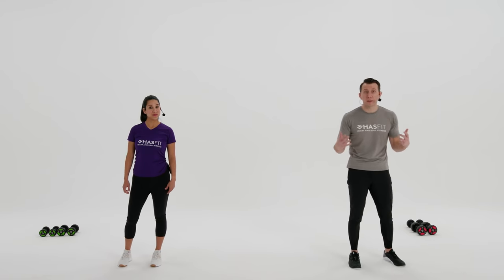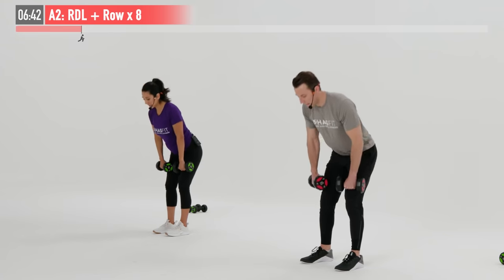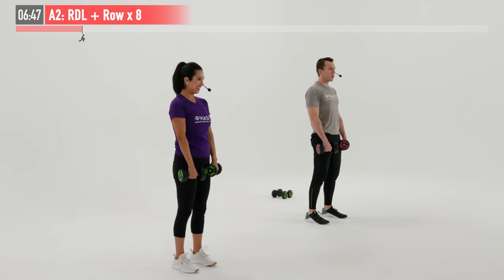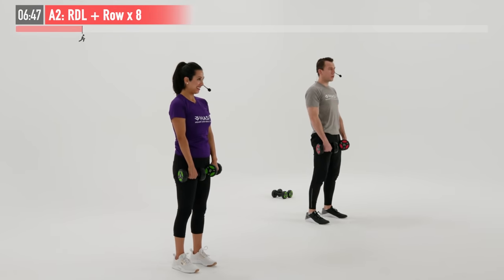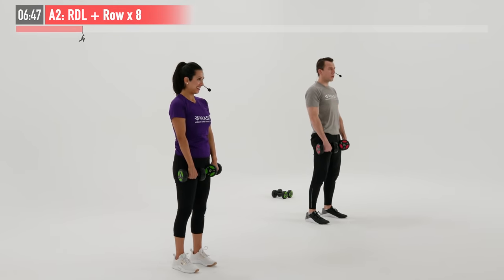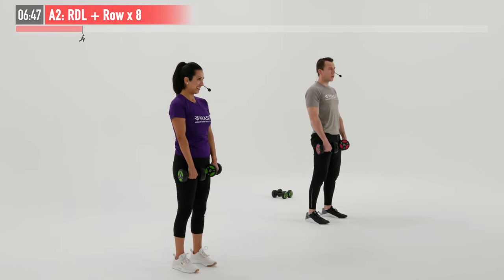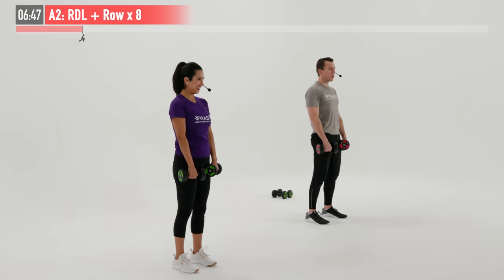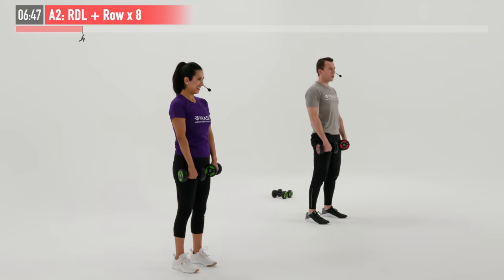45 Min Dumbbell Full Body Workout at Home - Total Body Strength Training Workouts with Weights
Download the FREE HASfit app:
Instructions for 45 Min Dumbbell Full Body Workout at Home - Total Body Strength Training Workouts with Weights